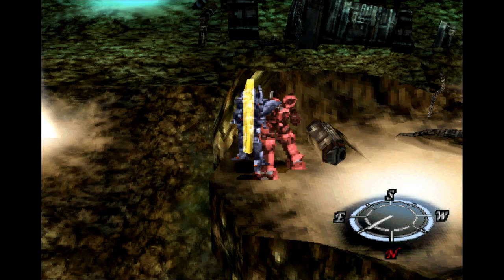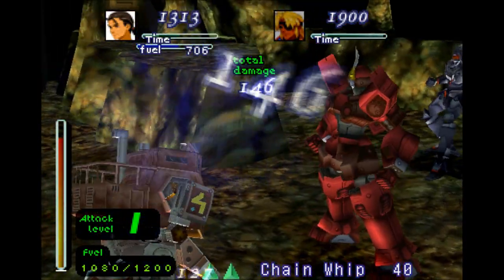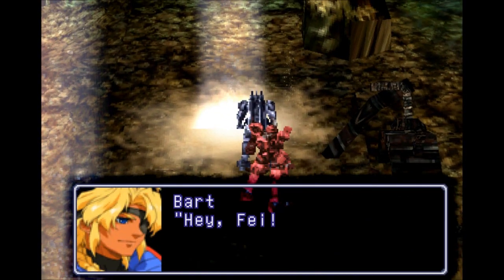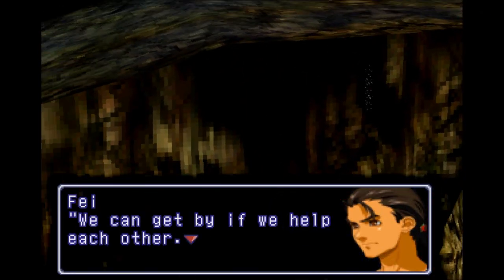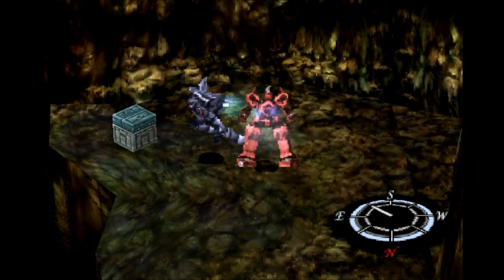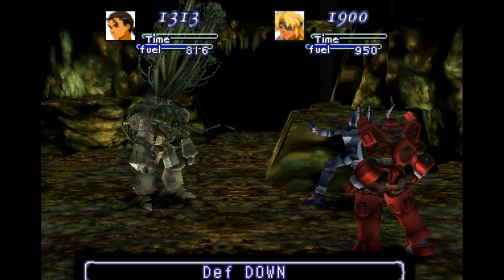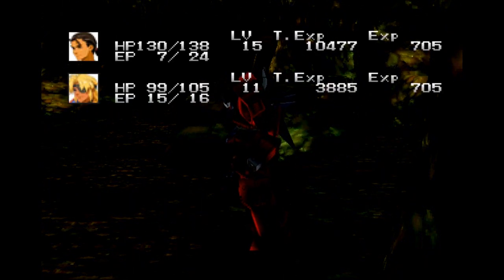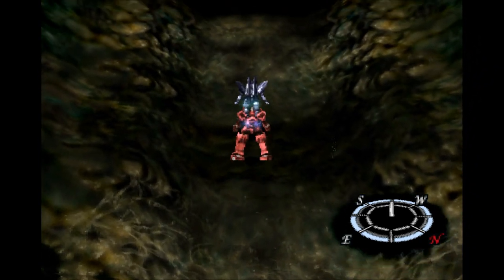Let's Play Xenogears Part 15 - Near Death By May Fly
In this part, we start to further explore the Gear battle system in the stalactite cave.  Along the way, we once again decide to befriend the sand pirate Bart and pick up a couple HUGE treasure chests.  Plus, a very tough enemy with a lame name.